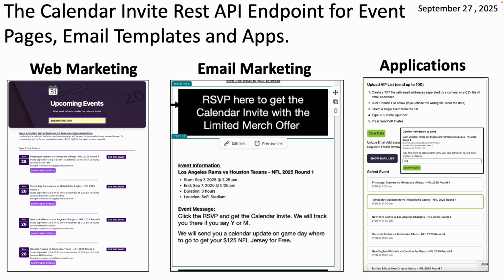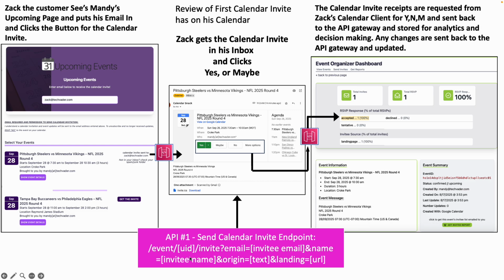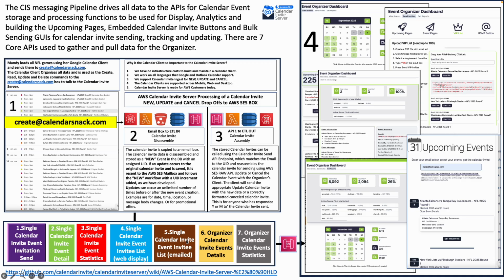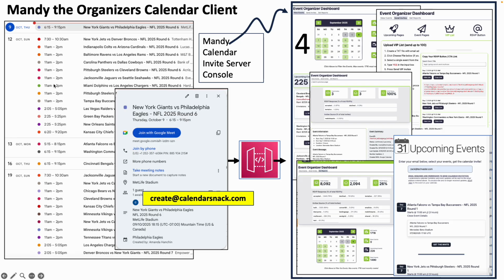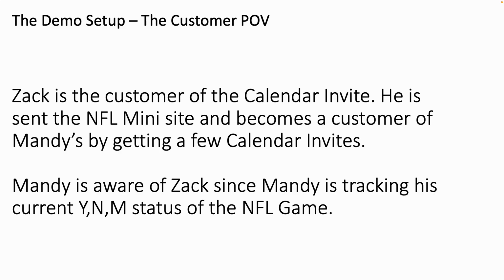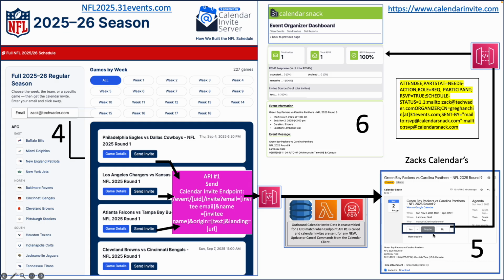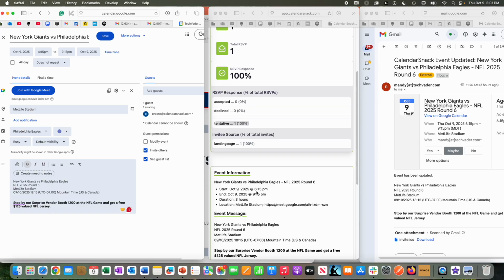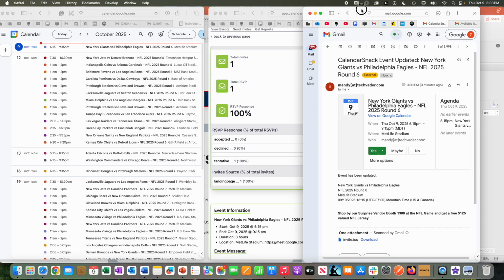Deep Dive - Real NFL Demo of Calendar Invite Server and Workflow review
Review of the Workflow of the NFL Demo Site setup for Calendar Invites